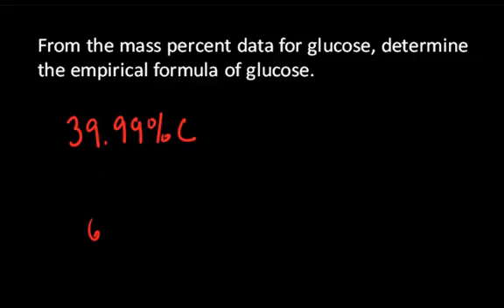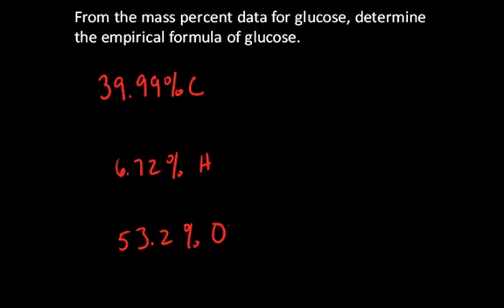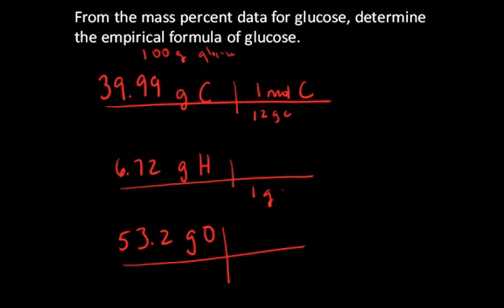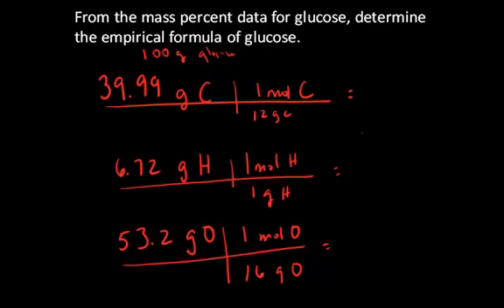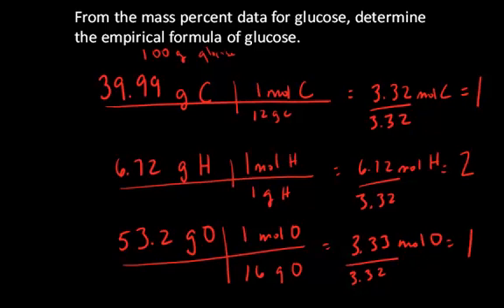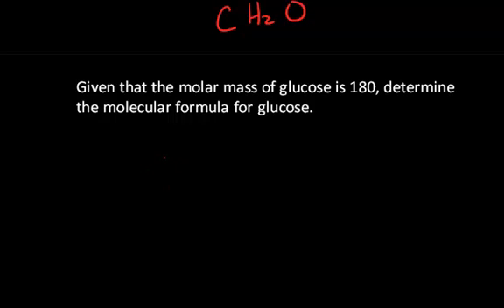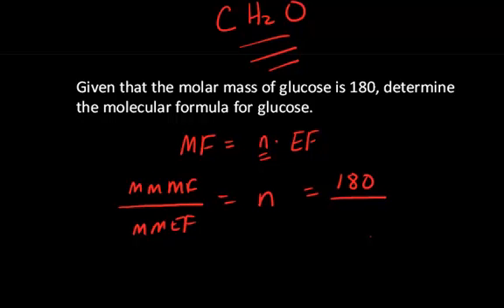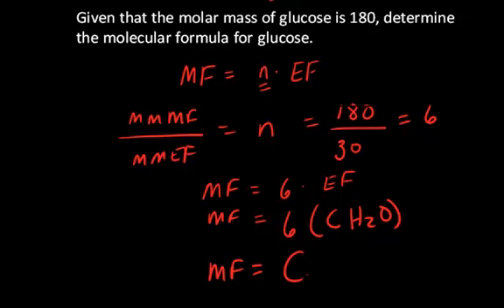Empirical and Molecular Formula of Glucose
Describes how to determine empirical formula from mass % data, then determine molecular formula using molar mass data.  They are different for glucose.